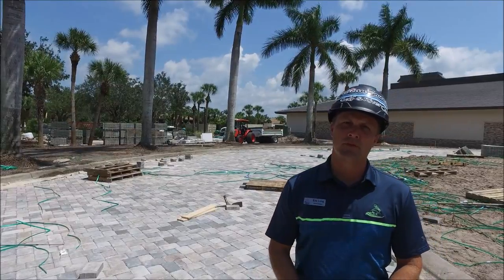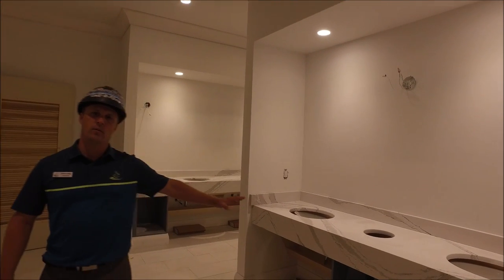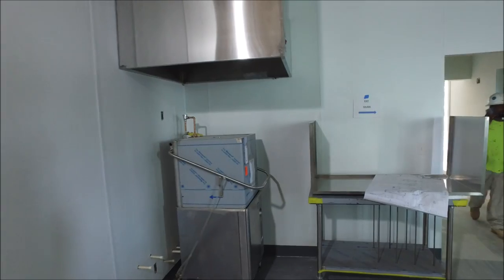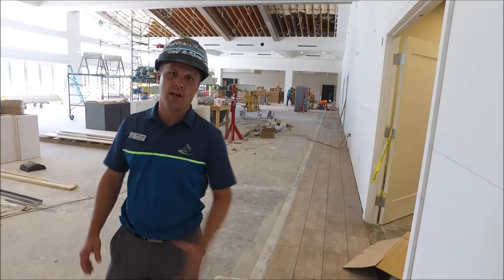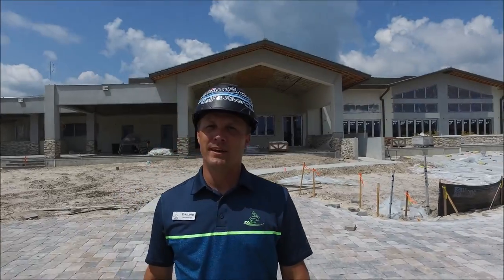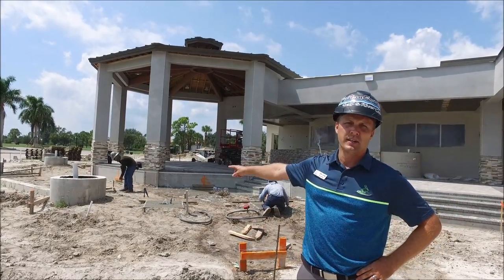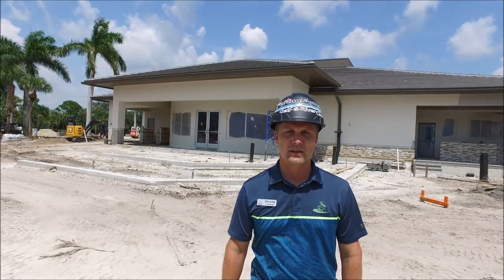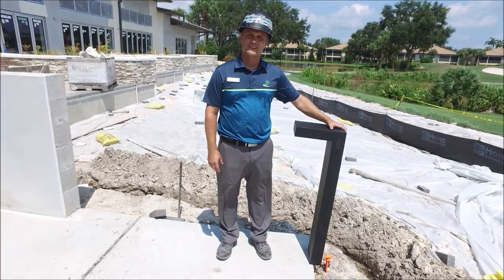9-6-2019 Project Update